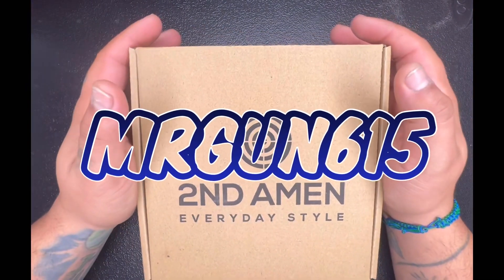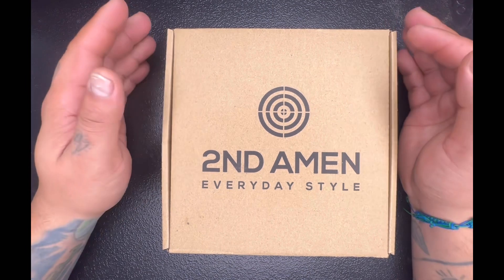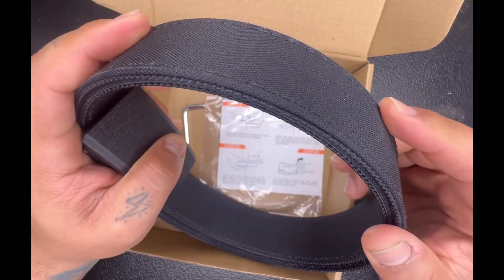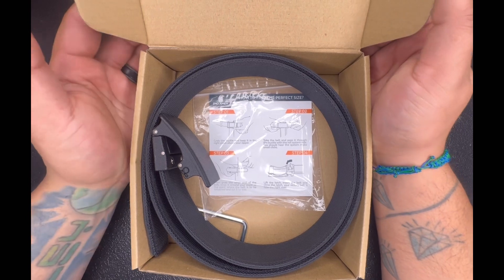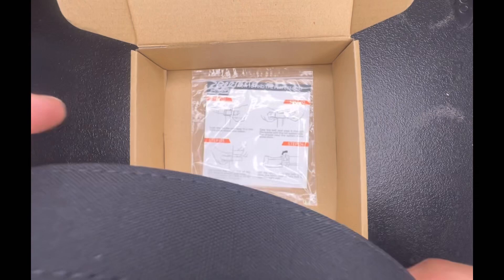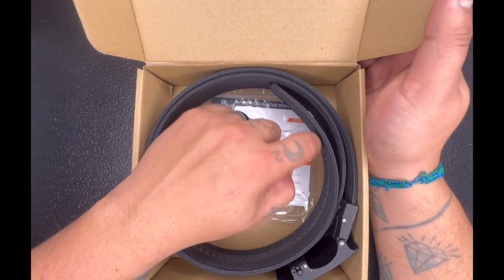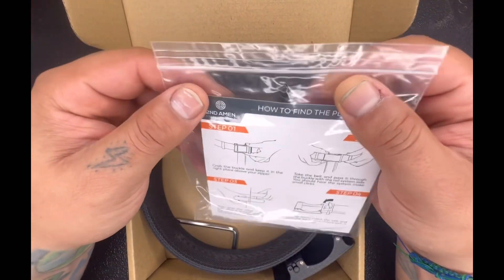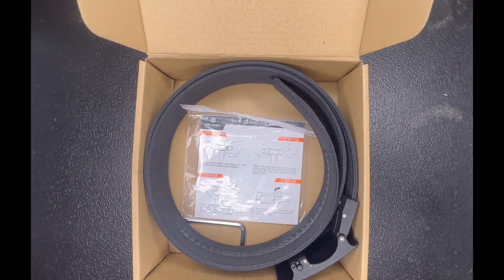EDC belt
A great edc belt review